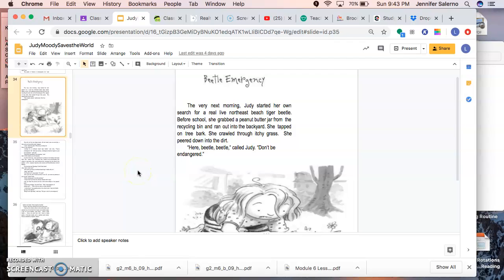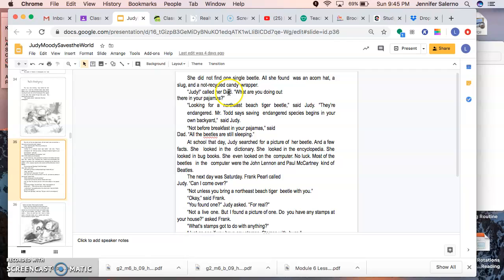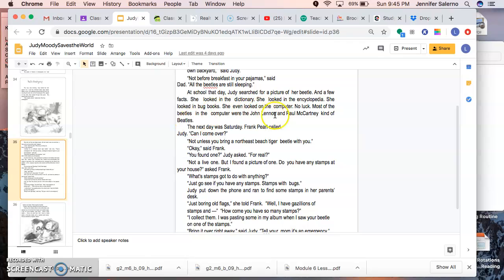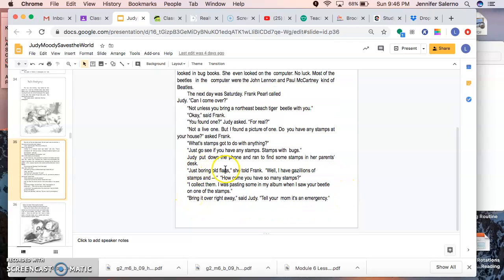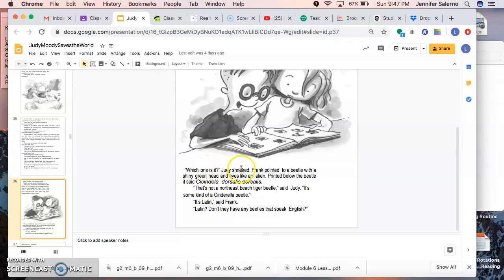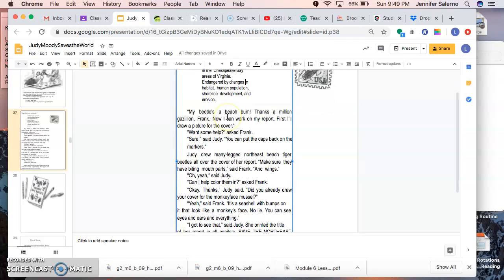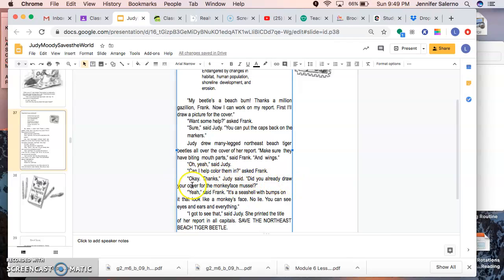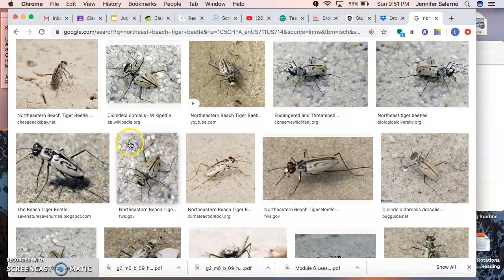Judy Moody Chapter 5 Read Aloud